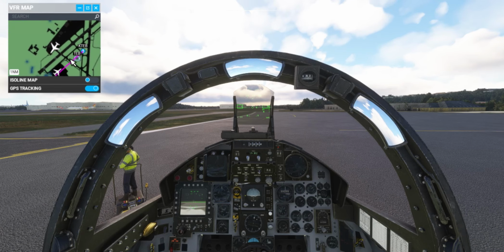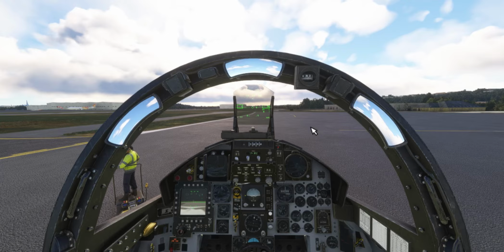MSFS: F-15 Jet from New Jersey to Camp Springs Maryland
Hi everyone! in Today's Adventure we Fly a Fighter Jet 1 hour from New Jersey to Maryland. We have a hard Take off at first due to a short runway we fly to 17,000 feet over the clouds and get to enjoy the nice views. Once we get to are airport we have a Smooth landing without any Problem.